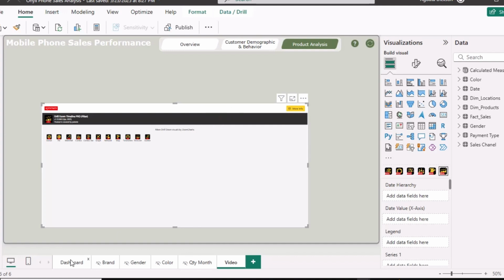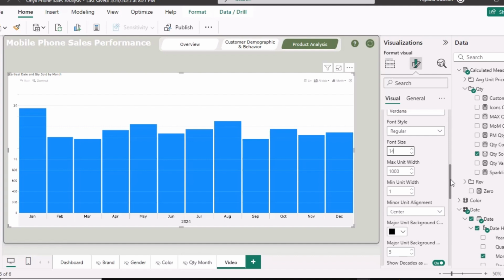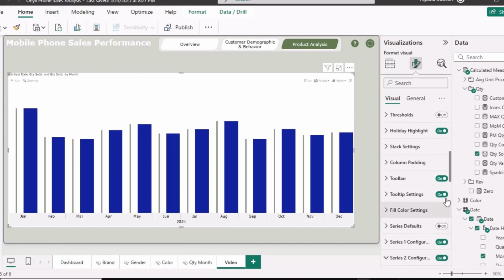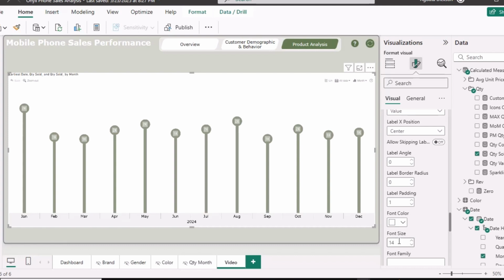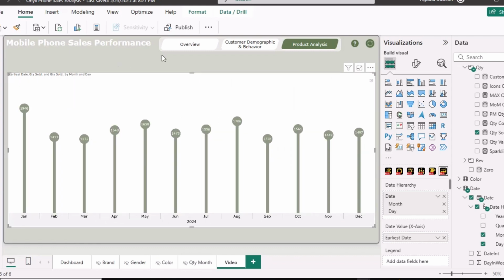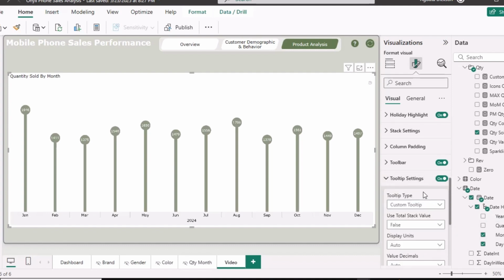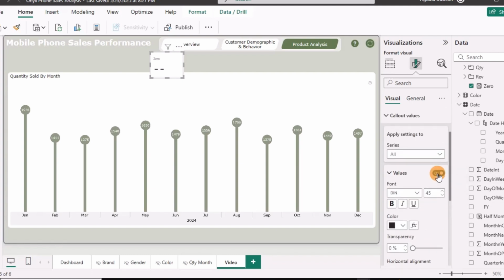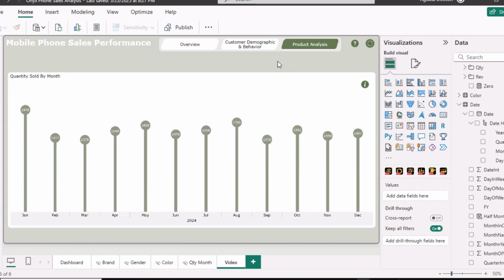HOW TO CREATE LOLLIPOP CHART USING ZOOMCHARTS CHART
How to effectively use ZoomCharts Timeline to create a simple lollipop, and also to add a tooltip icon (Image) to the visual.